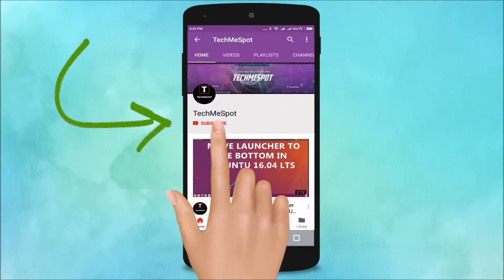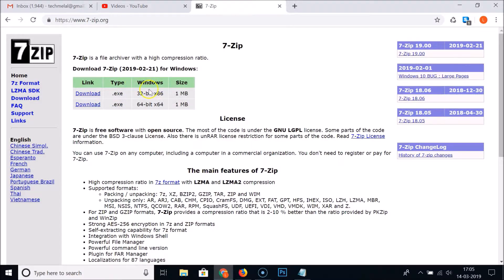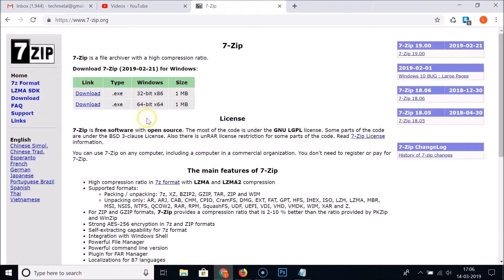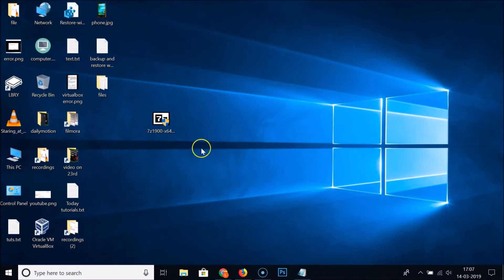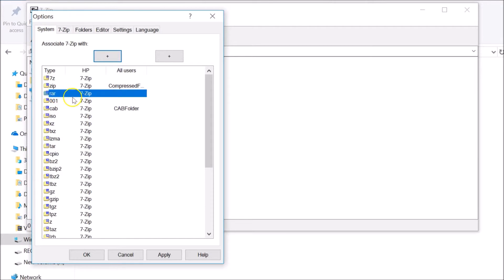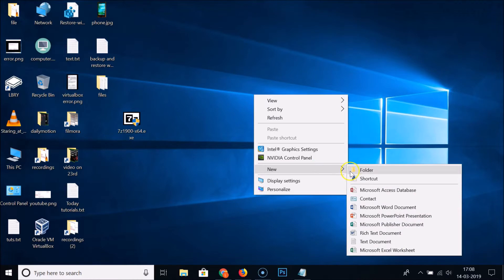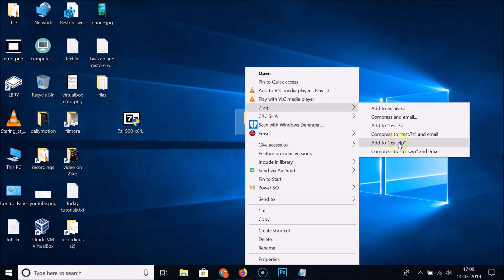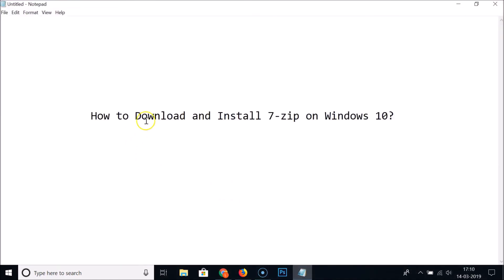How to Download and Install 7-Zip on Windows 10?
Step 2: Select the Version that you want to Download like 32-bit or 62-bit version.

Step 3: Now, Double click on the 7-zip installer file and follow the wizard and install it.

Now, you can compress, and extract files using 7-zip.

It's done.